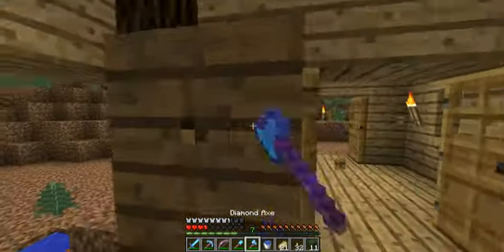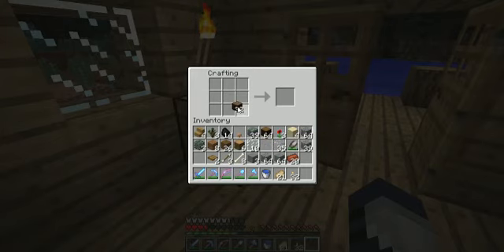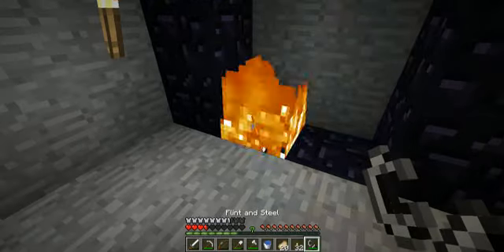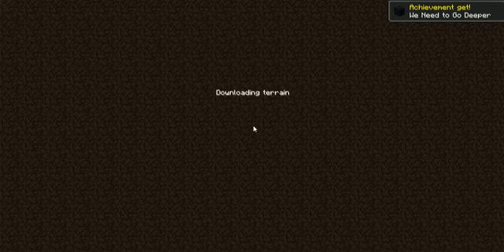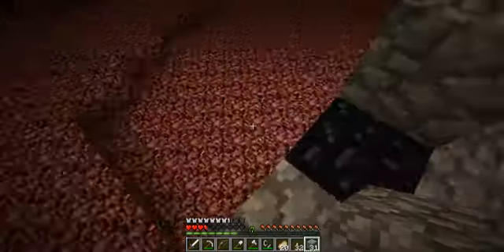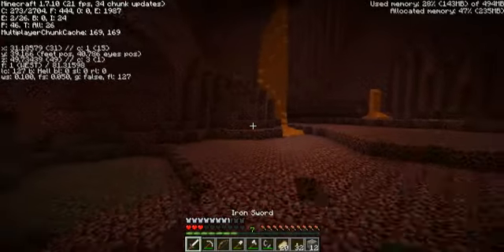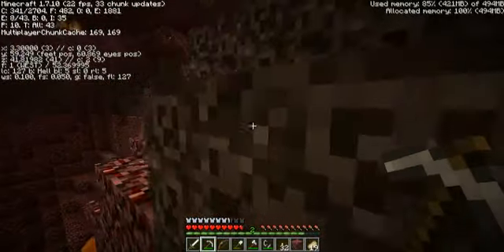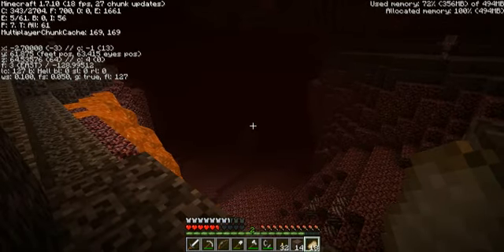UHC single player EP. 6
hope u guys enjoying the series so far
UHC is a gamemode  in minecraft that lets u not to regen health
its going to be hard